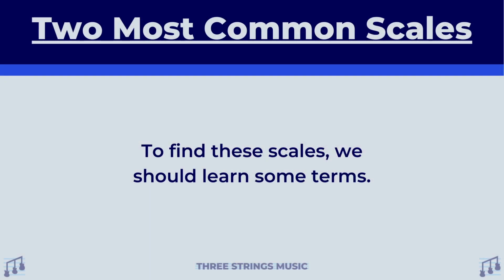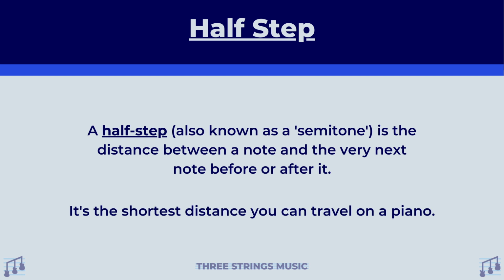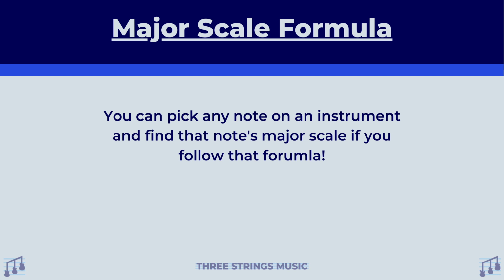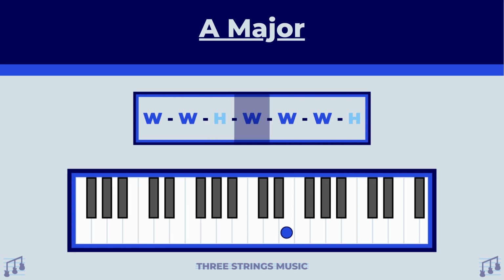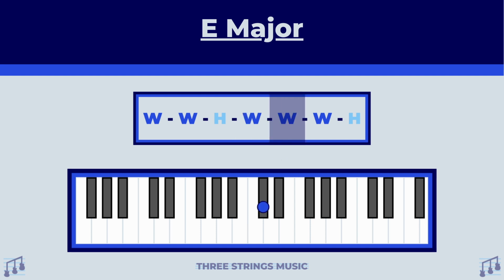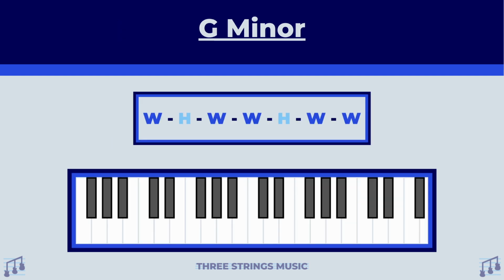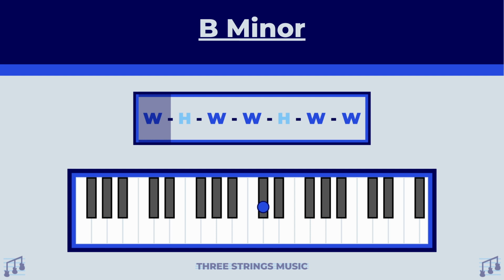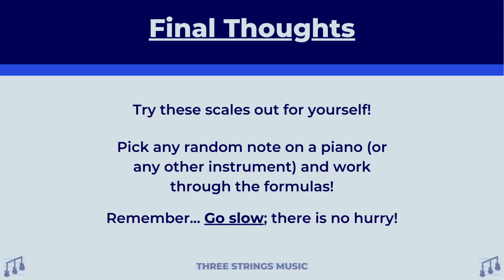How To Find The Major / Minor Scales For ANY Note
Need help getting started? Download the "30 MINUTE MUSIC BASICS" guide for FREE

Learning scales are incredibly important to navigating your way through songs. However, the good news is that the two most common scales you'll see are very simple to learn and play with ease!

- What 'Half-Steps' and 'Whole-Steps' are
- A simple formula to find your way around any note's Major scale
- A simple formula to find your way around any note's Minor scale

Enjoy and happy music making,
~ Dewie